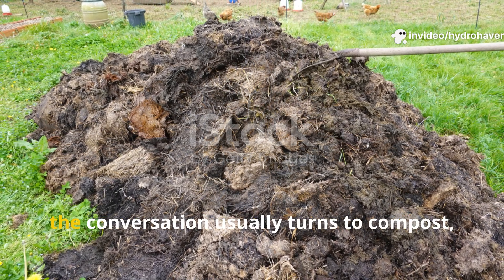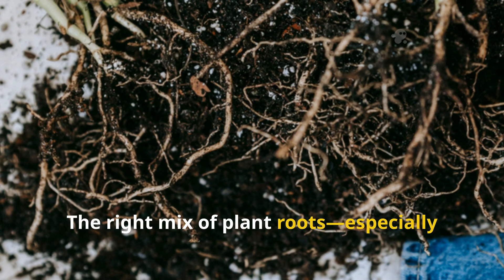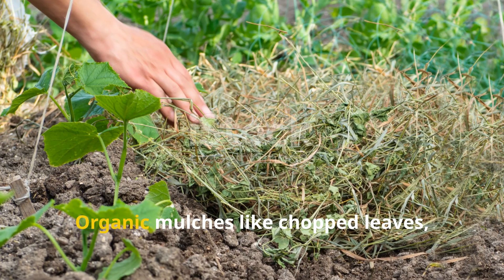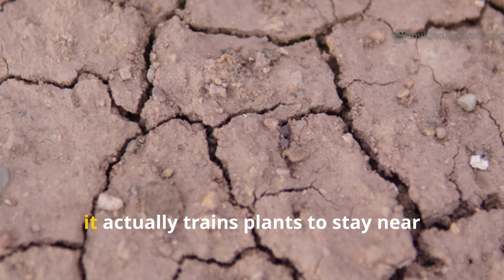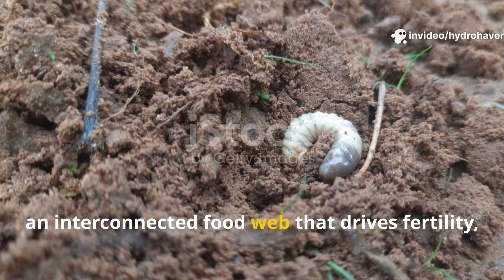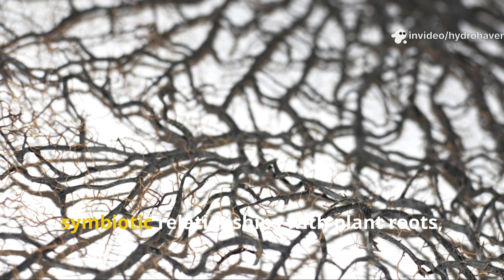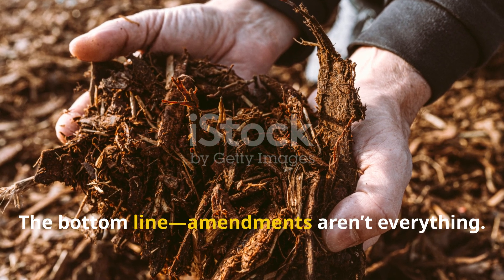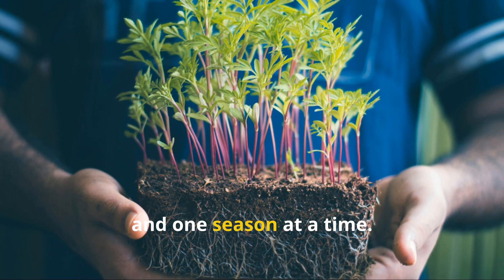5 Unexpected Ways to Improve Your Soil Beyond Amendments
Think compost and fertilizer are the only ways to fix your soil? Think again. In this HydroHaven guide, we explore five surprising methods to improve soil health—without relying on traditional amendments. These overlooked strategies focus on how you treat the soil, not just what you add to it.

From smart planting choices to changes in watering habits, these techniques help restore microbial life, boost structure, and support long-term fertility. Whether your soil is compacted, depleted, or just underperforming, these unconventional methods deliver real, lasting results.

You’ll learn:

How plant roots and living cover impact soil over time

Why disturbing the soil might be doing more harm than good

How water, shade, and mulch play unexpected roles

Easy ways to build better soil naturally, even in containers

Long-term soil care strategies that regenerate from the inside out

❓ Our Video Also Covers the Following:
How to improve soil without using compost
Can plant spacing affect soil health
Why no-dig gardening works long-term
What does mulch really do for soil microbes
Do deep roots break up compacted soil naturally
How does watering technique impact soil structure
Can ground cover plants fix bare soil problems
Is it okay to stop tilling completely
What is the role of fungal networks in healthy soil
Why should I avoid stepping on my garden beds
Can overwatering damage soil health
How do I build organic matter without amendments
What time of year should I focus on soil recovery
Are worms and microbes enough to rebuild soil
How to improve soil under mulch
Does letting weeds grow help or hurt the soil
Can planting in layers improve nutrient cycling
How to make soil more alive over time
What are the most soil-friendly gardening habits
Do cover crops help even in small gardens